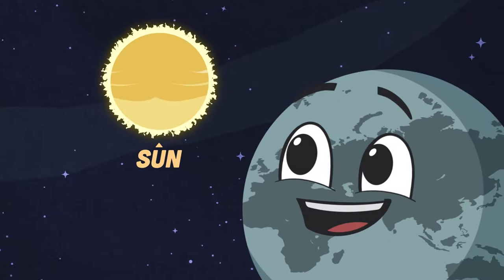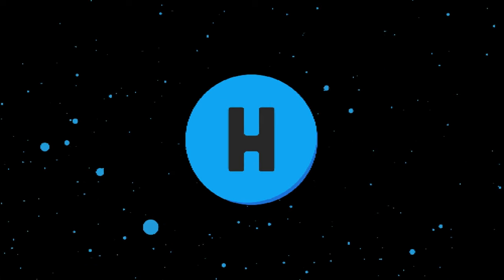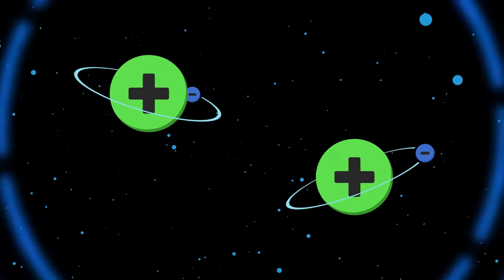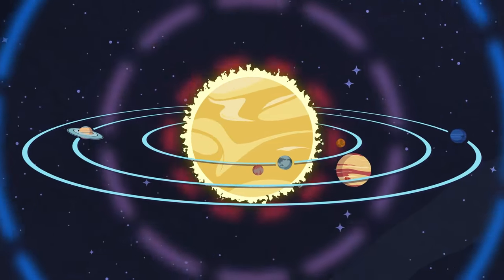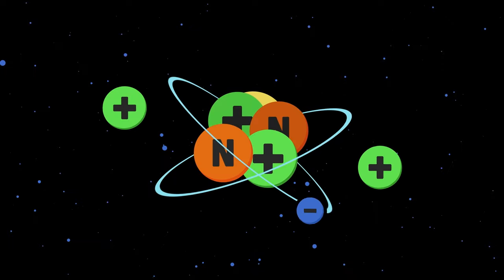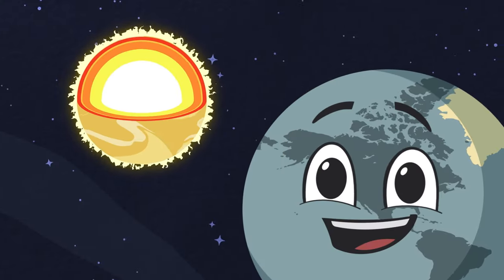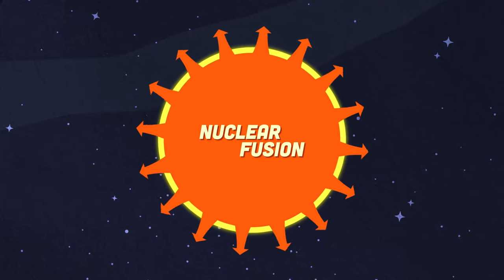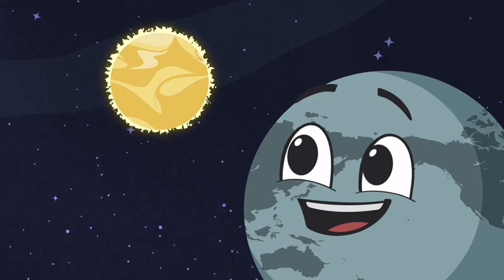What Is Nuclear Fusion? | The Solar Energy Song | KLT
Let's learn how nuclear fusion powers the sun!